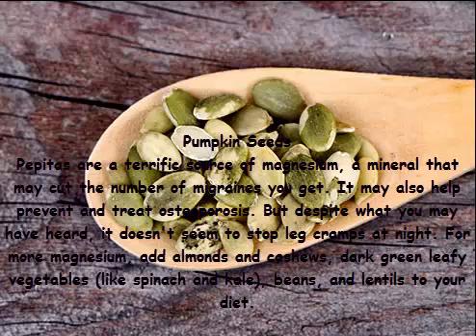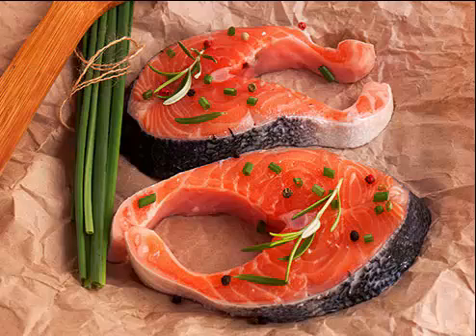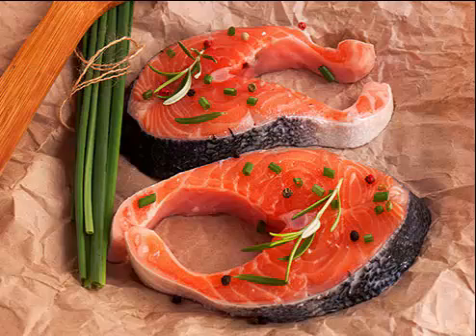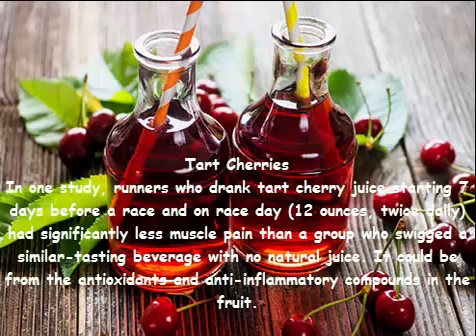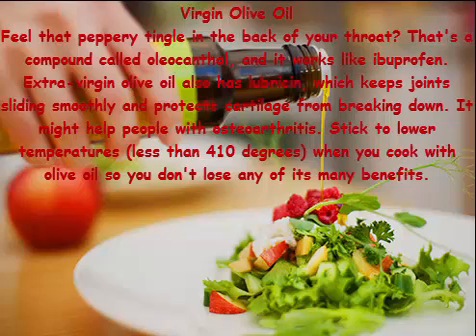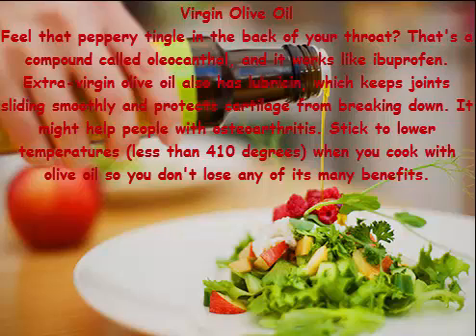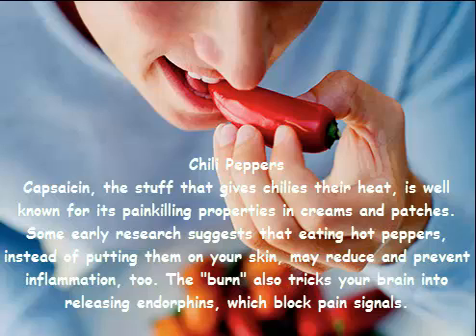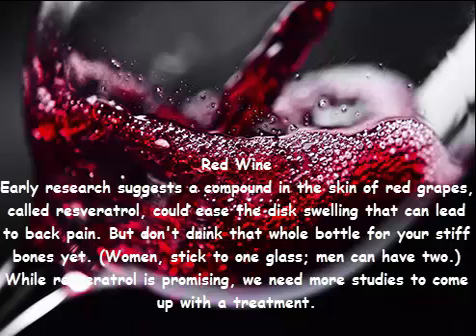10 Foods That Fight Pain Tips N Benefits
Ginger. A staple of traditional medicine, this pungent root is probably best known for its anti-nausea, stomach-soothing properties. ...
Blueberries. These little juicy gems have lots of phytonutrients that may fight inflammation and lessen pain. ...

Science is recognizing that foods can relieve pain as well as—or even ... And while pain pills reduce suffering, they can be addictive and produce sideeffects. for arthritis, eating hot peppers also yields pain-fighting benefits.